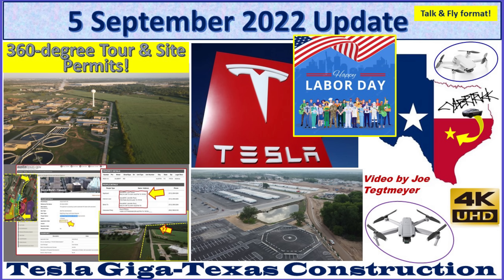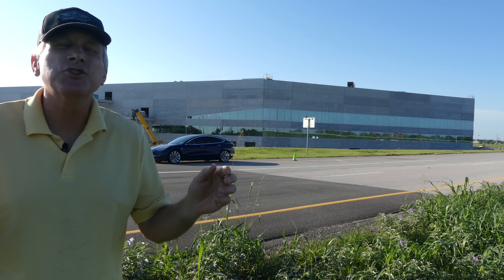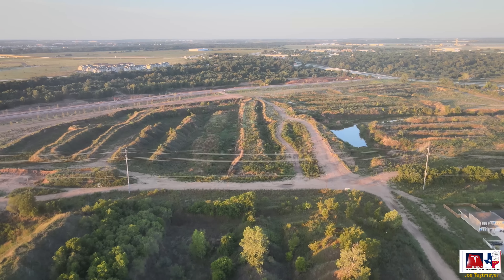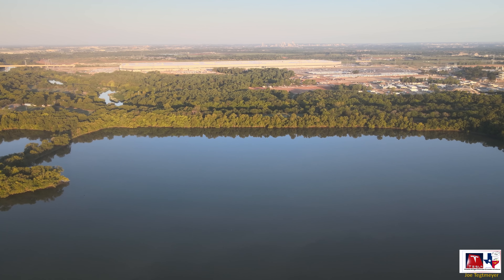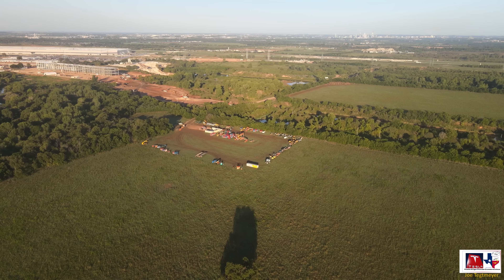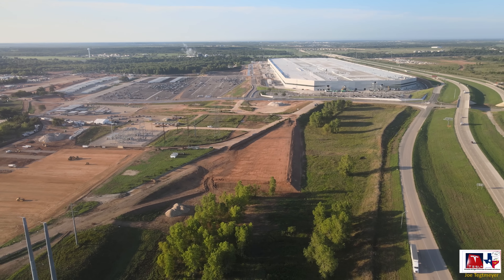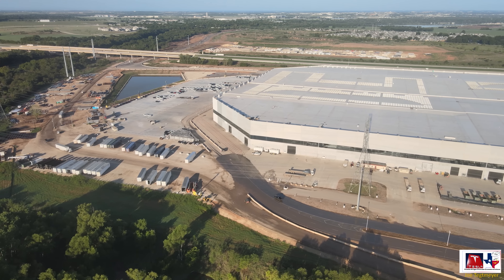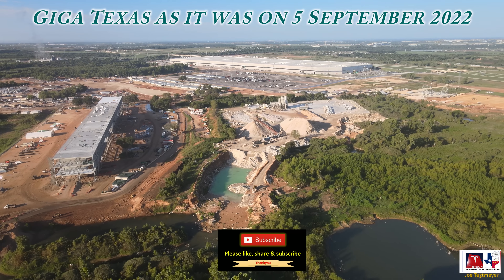Tesla Gigafactory Texas 5 September 2022 Cyber Truck & Model Y Factory Construction Update (07:35AM)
Gigafactory Texas on 5 September 2022! This is where the Cyber Truck and Model Y will be built!

For today, I decided to give a 360-degree drone tour around all 3,100 acres of Tesla’s property and then a 360-degree flight around the main factory building as well. I use in-video maps to illustrate where the drone is in relation to the overall Giga Texas property to help the viewer put into context the overall size and layout of the entire site.
In addition, I discuss two new permits filed with the City of Austin and provide some additional information and speculation as to how this will impact Giga Texas and where some of these projects may be in the overall Giga Texas property. In the main video, I then refer back to the intro discussions to show you real-time where these are located.
 I hope you enjoy this different view of Giga Texas today and have a great holiday weekend!

Timestamps:
Drone flight overview with discussion & illustration: 0:06 to 3:43
Drone flight footage & infographics: 4:11 to 24:00

Be sure to check out additional Texas Gigafactory footage on these channels:
@Jeff Roberts
@Brad Sloan